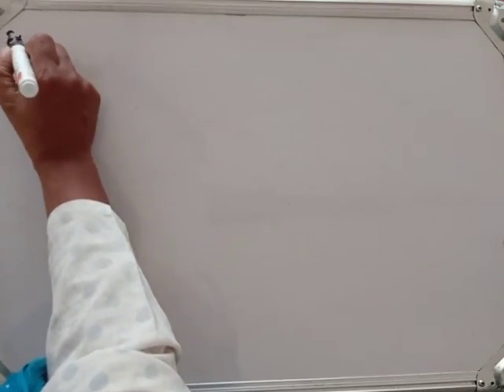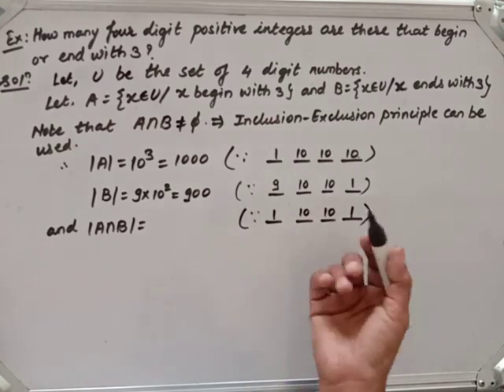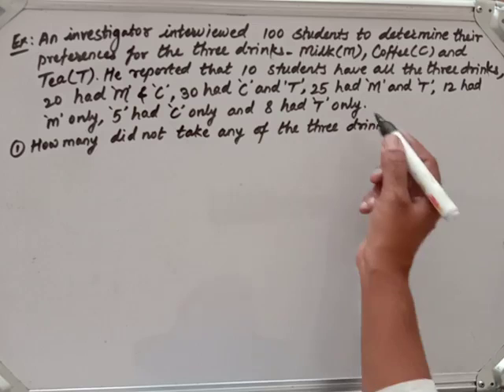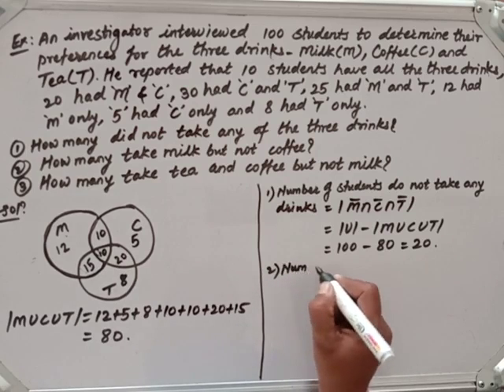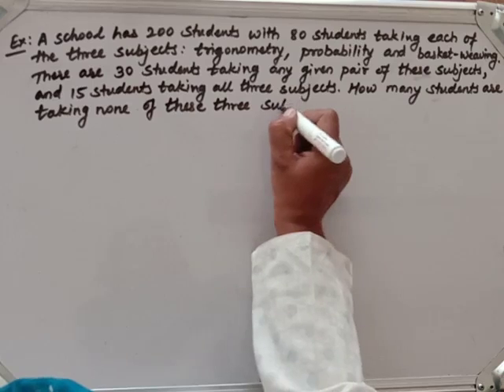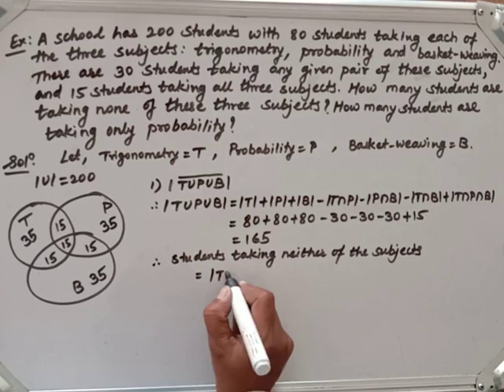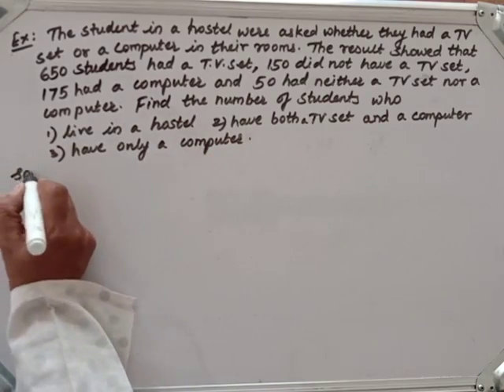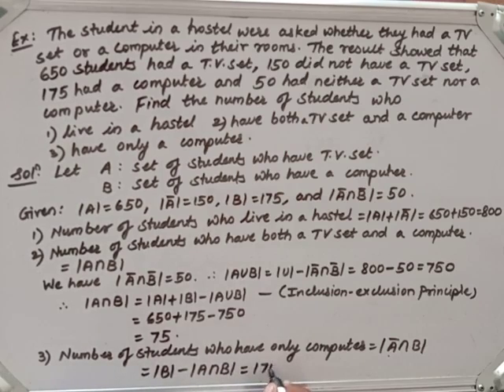CH3VIDEO6: FYBCS SEM I DISCRETE MATHEMATICS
Examples on Inclusion exclusion principle